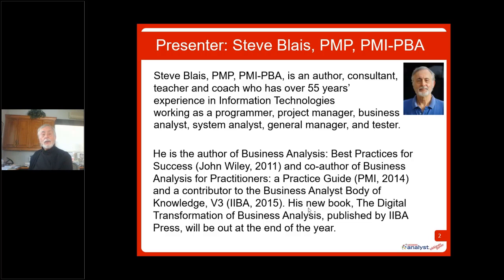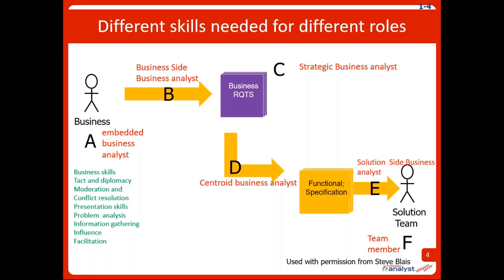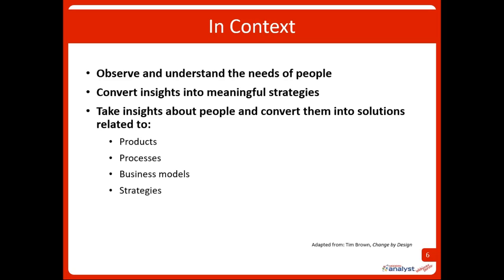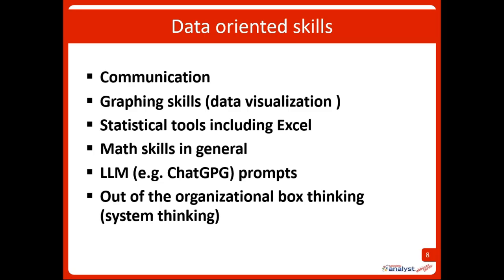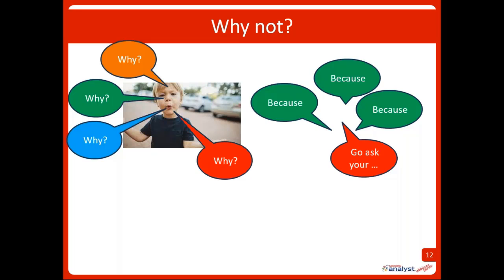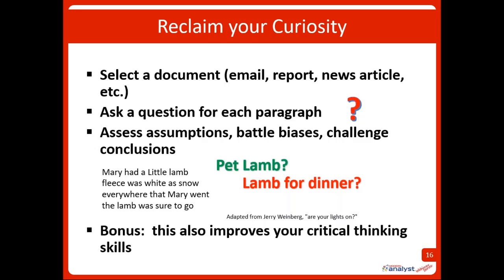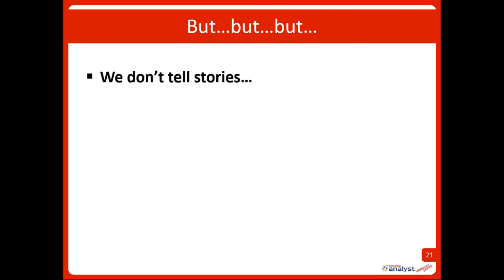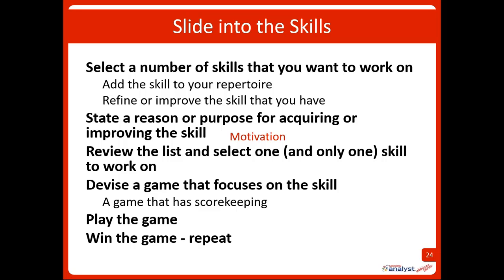Technical Skills Every Business Analyst Should Master or At Least Understand Webinar Dec 2023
I have been one to say over the years that I would hire a person with excellent communication skills, analytical skills and facilitation skills even without business area knowledge and / or technical skills because the latter knowledge and skills can be taught to someone who possesses the former set of skills. And, let’s face it, technical skills keep changing faster than a normal human can keep up. Only a few years ago you would find it hard to see a position announcement in the Business Analyst world that included ‘machine language skills’, but today it is not unusual.

Why are they asking for technical skills that are not really part of the business analyst’s venue?

This webinar presents the technical skills in demand today and what the organizations asking for those skills actually expect out of the business analyst. The webinar also discusses the sneaky recruiting tactics many organizations use when hiring, especially in a seller’s recruitment market.

FEATURED SPEAKER: Steve Blais, PMP, PMI-PBA
Steve Blais, PMP, PMI-PBA, is an author, consultant, teacher and coach who has nearly 50 years’ experience in Information Technologies working as a programmer, project manager, business analyst, system analyst, general manager, and tester. He has also been in an executive position for several start-up companies. He develops business analysis and agile processes and trains business analysts, project managers, and executives for organizations around the world. He is the author of Business Analysis: Best Practices for Success (John Wiley, 2011) and co-author of Business Analysis for Practitioners: a Practice Guide (PMI, 2014) and a contributor to the Business Analyst Body of Knowledge, V3 (IIBA, 2015).